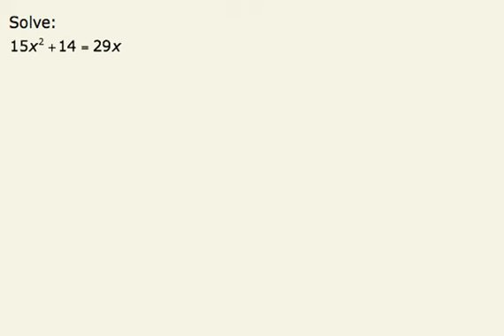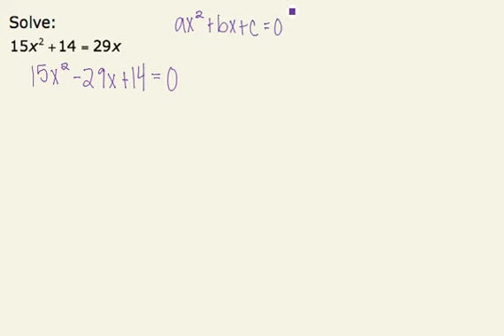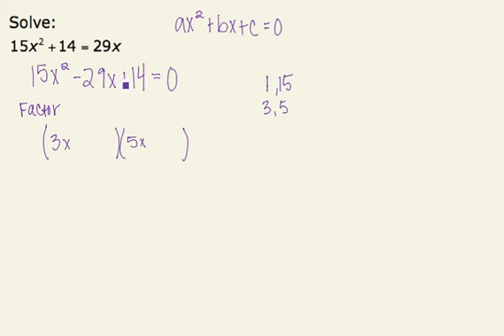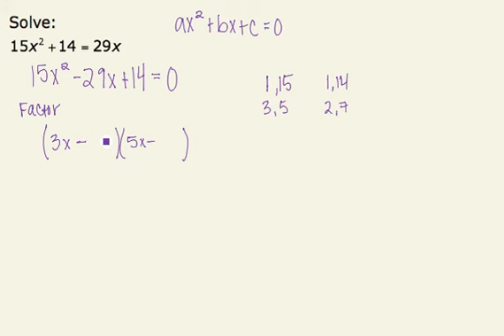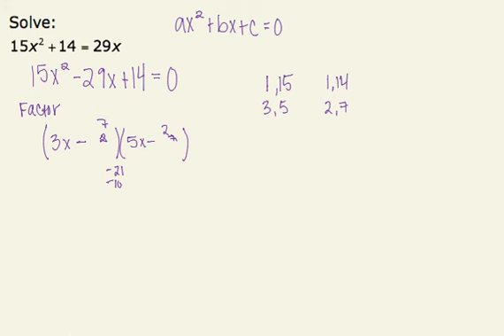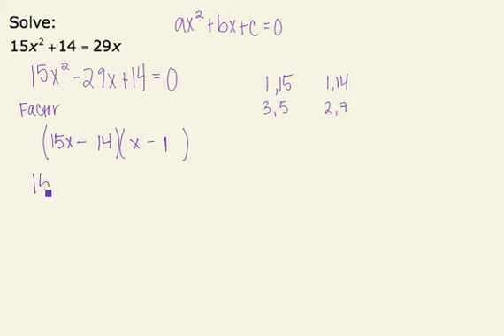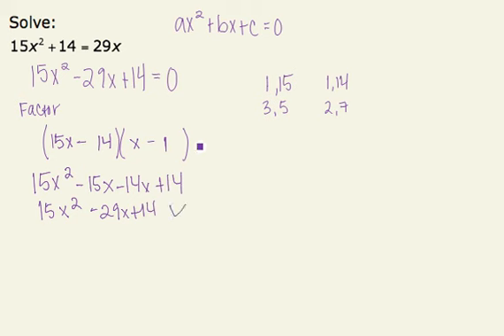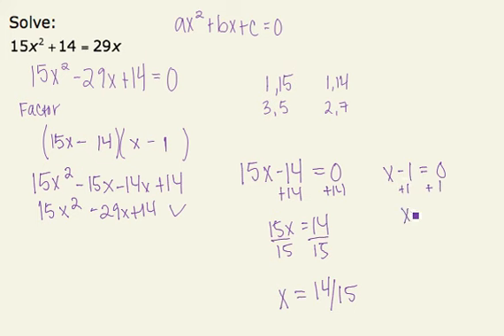Solve Quadratic Equation (Factor) (cc)